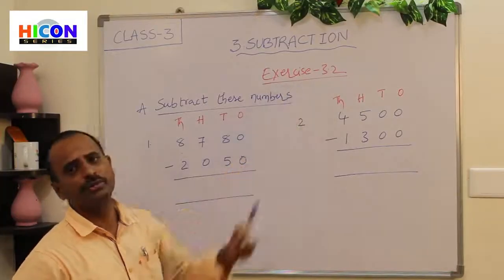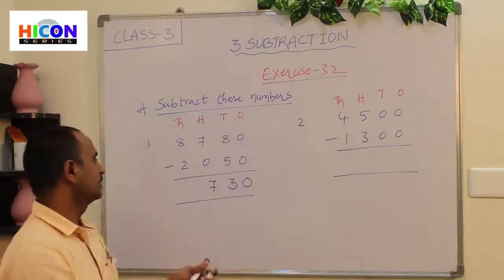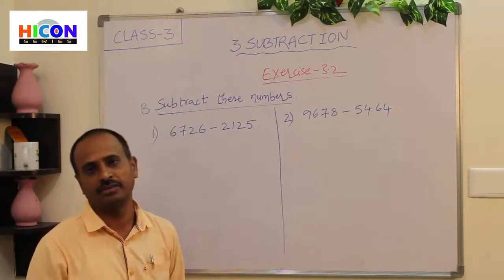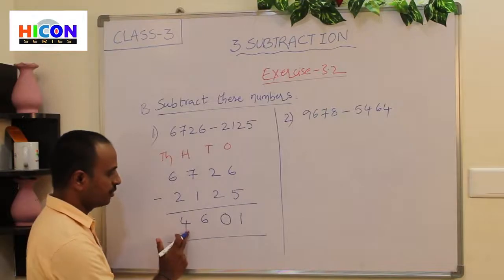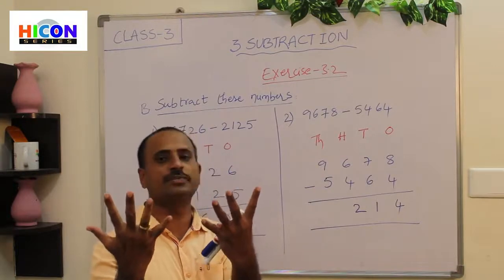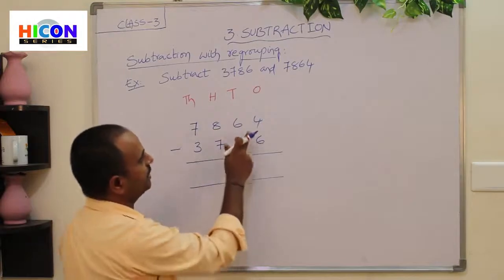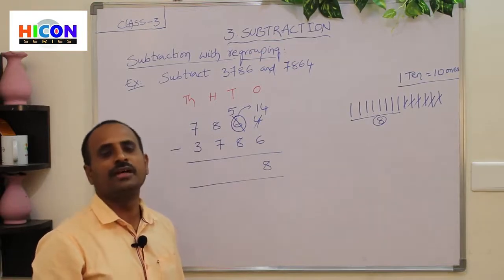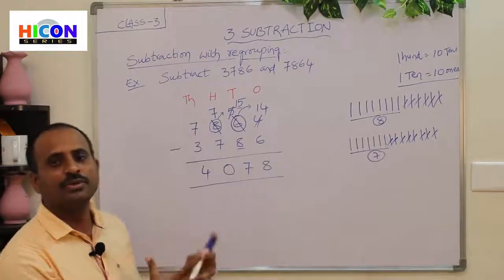3RD CLASS MATHS (SUBTRACTION)